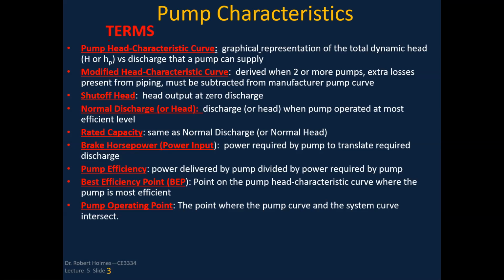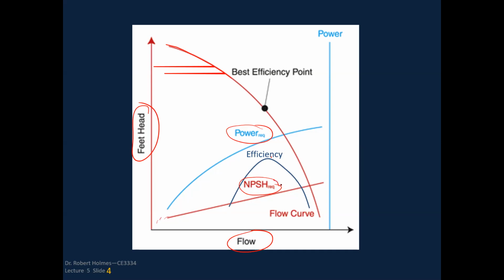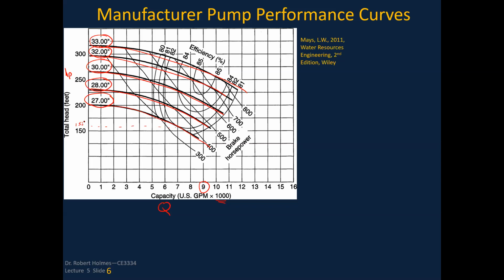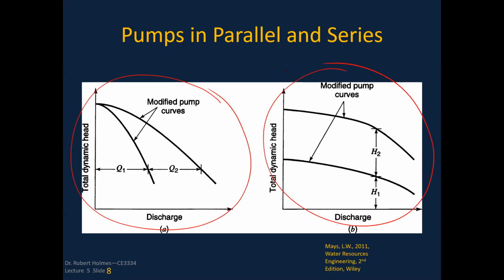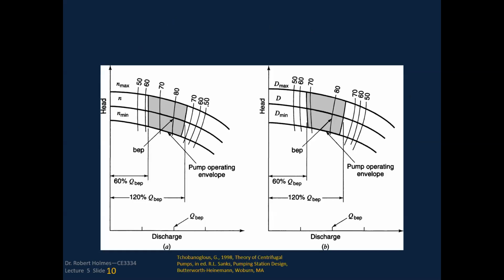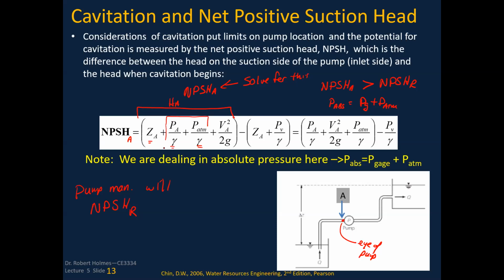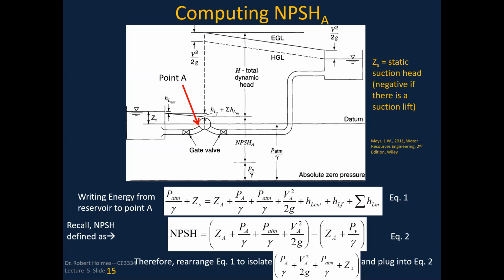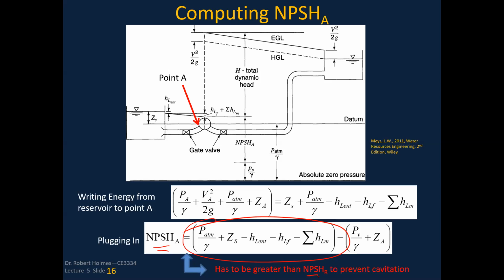Lecture5 Recoding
Pumps 2--